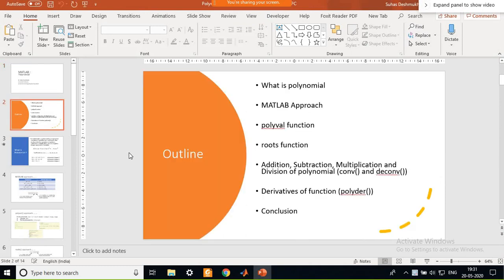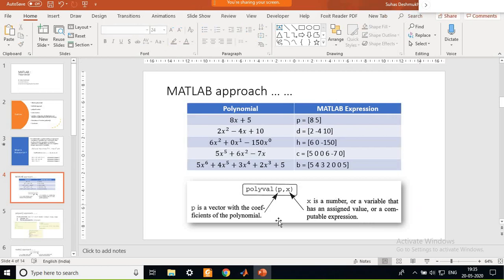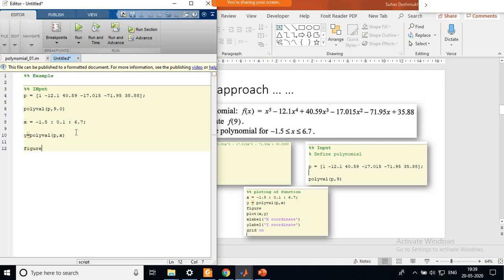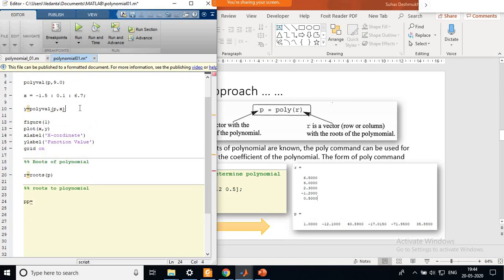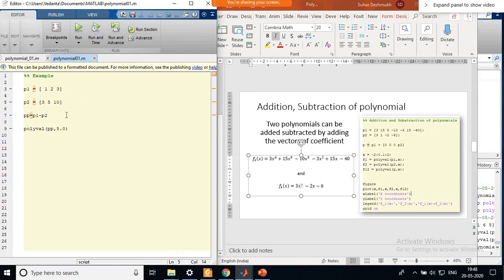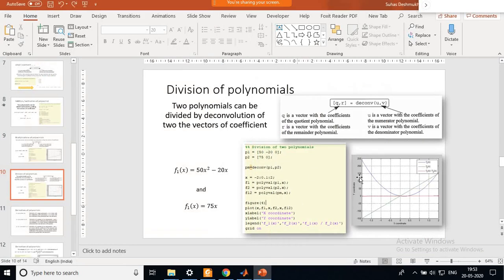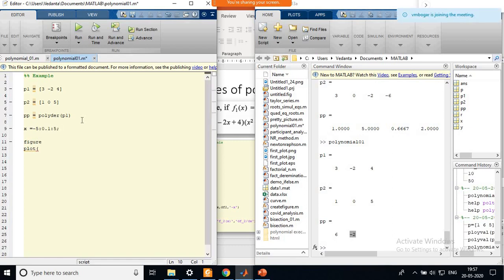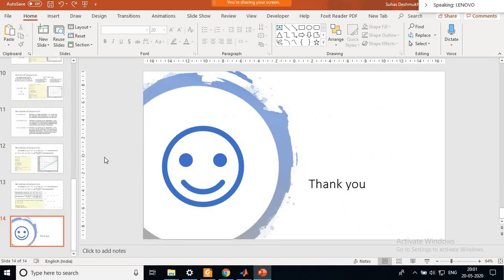MATLAB polynomials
This video is created to code the polynomials in MATLAB environment. here use of different functions such as polyval(), roots(), polyder() is explained